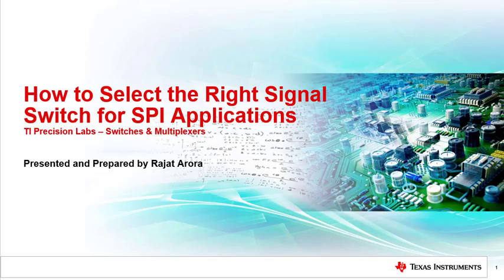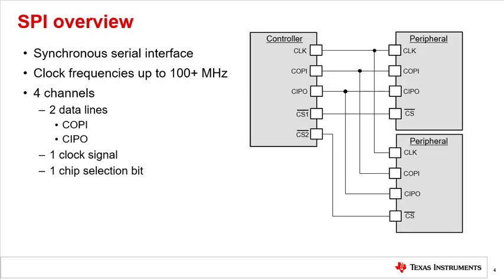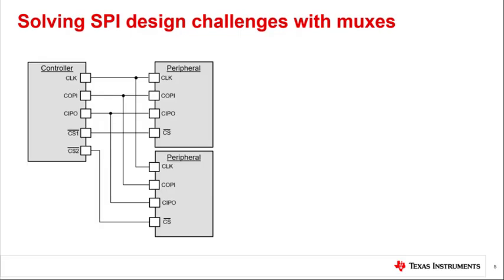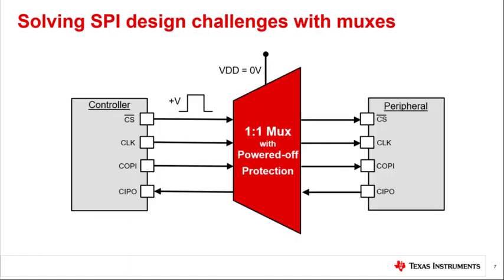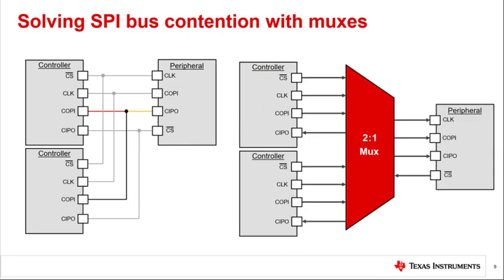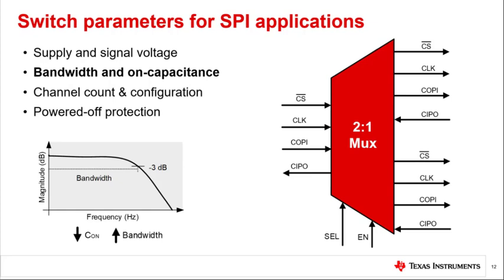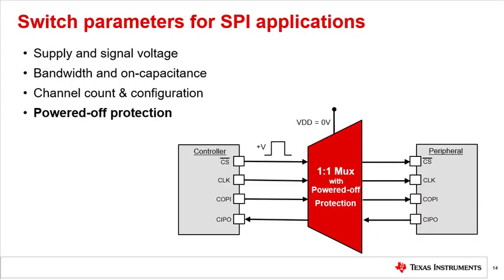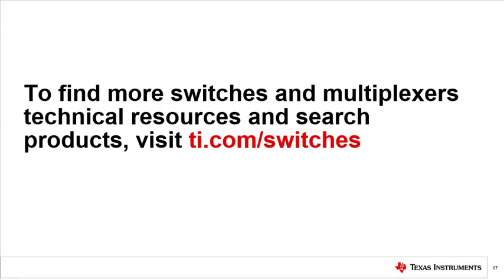How to select the right signal switch for SPI applications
Explore additional resources on enabling SPI-based flash memory expansion by using multiplexers

This TI Precision Labs - Switches and multiplexers video explains how to
solve SPI design challenges, such bus contention, using a multiplexer and
highlights key parameters to consider when selecting a mux for a SPI-specific
application. Learn about how to select a mux based on the voltage, bandwidth,
on-capacitance, configuration, and protection your design needs.

Use this guide to select the right signal switch for your design.